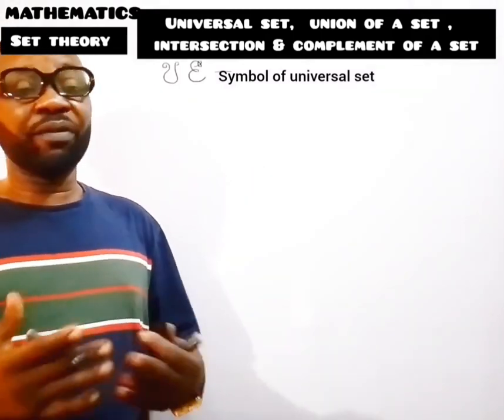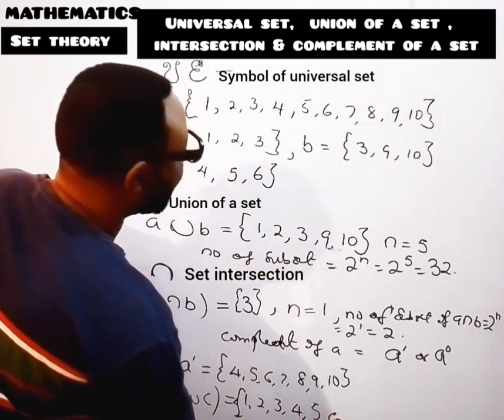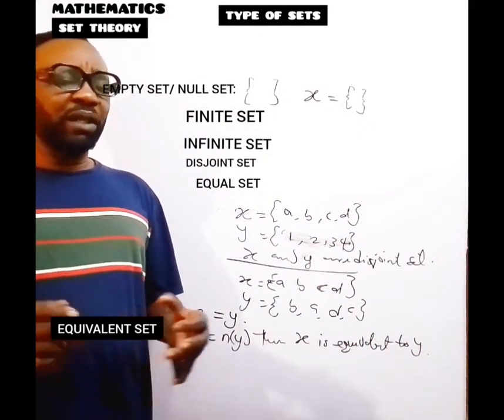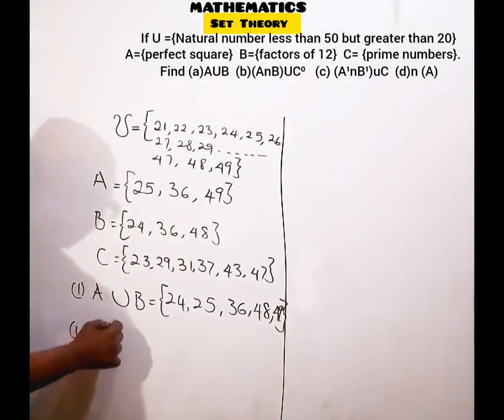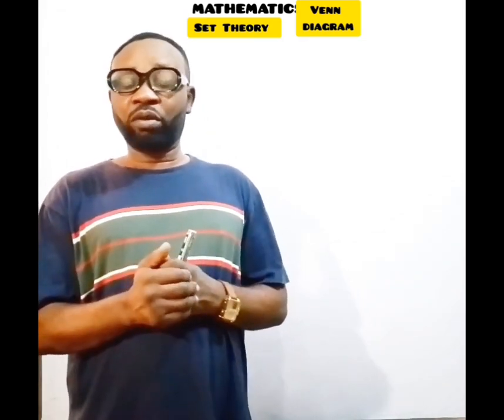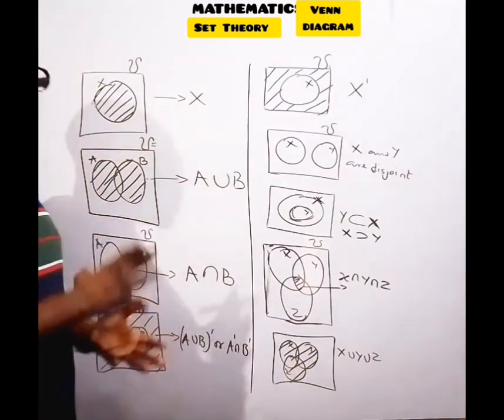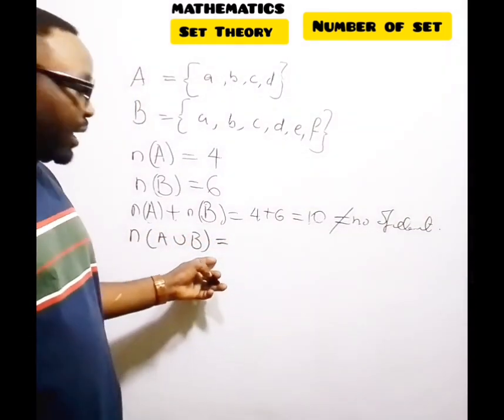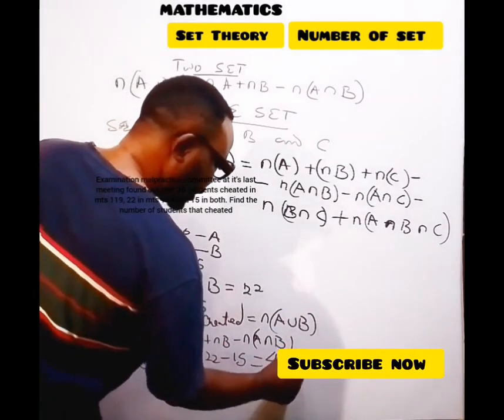SUBJECT: MATHEMATICS, TOPIC :SET THOERY PART 2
UNIVERSAL SET
TYPE OF SETS  FINITE SET, INFINITE SET,  DISJOINT SET,  EQUAL SET,EQUIVALENT SET
VENN DIAGRAM
AND SOLVED QUESTIONS